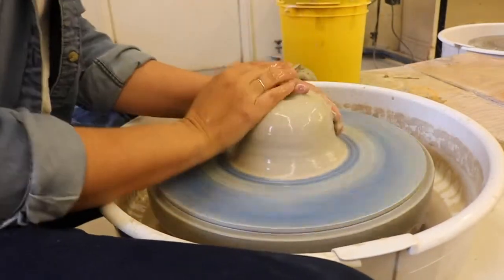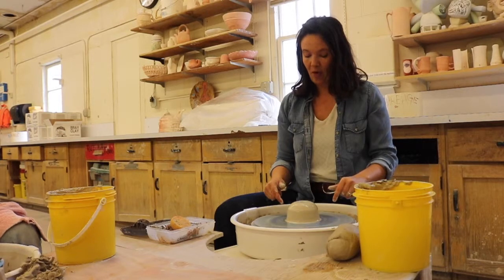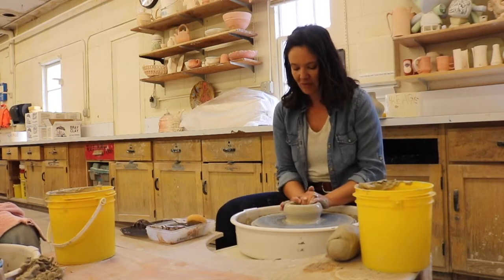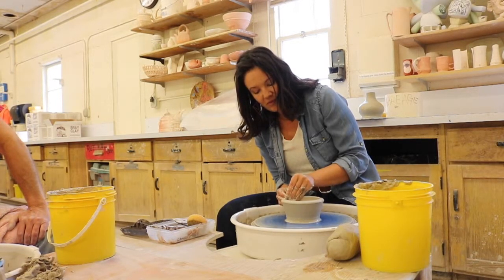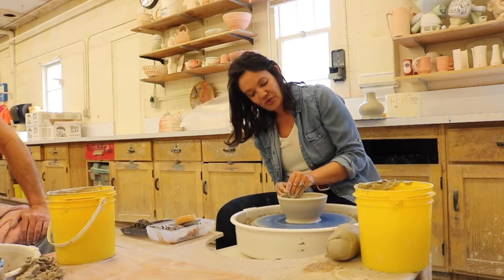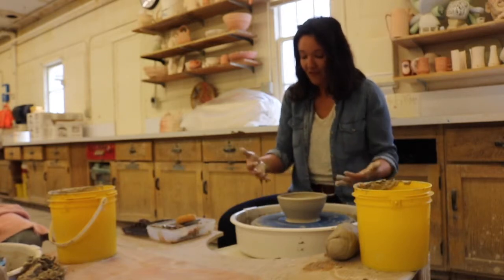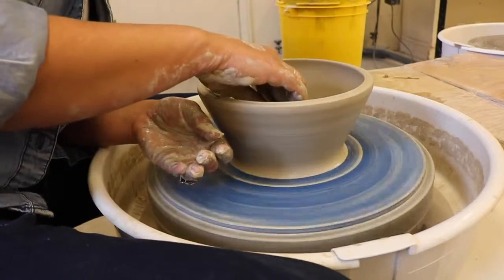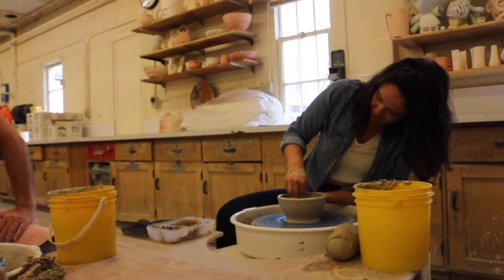Bowl demo - Randi O'Brien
Classroom demonstration